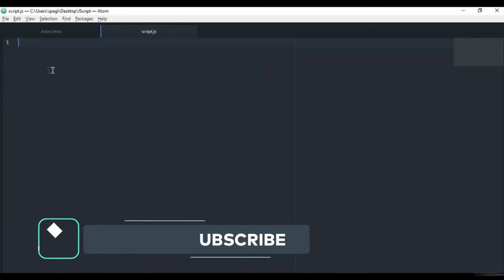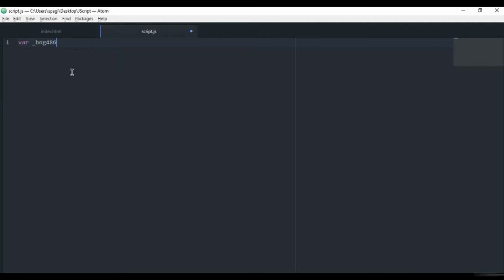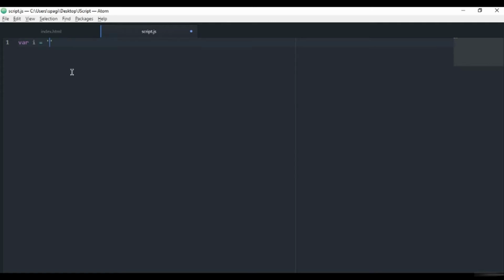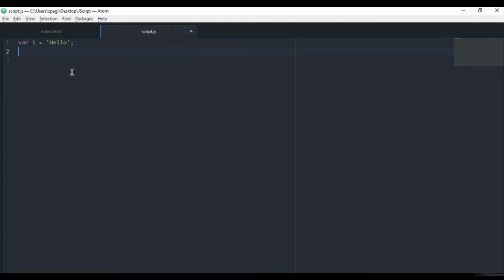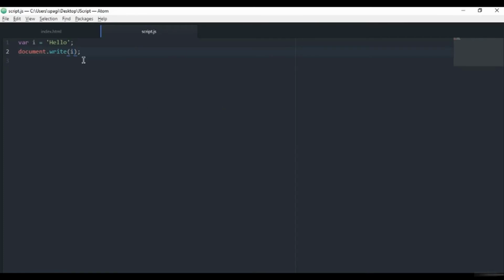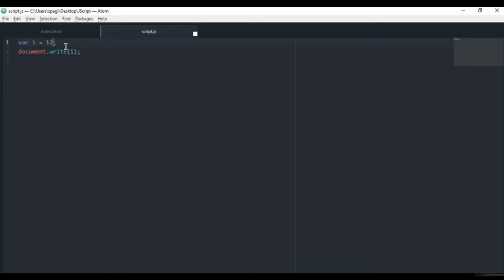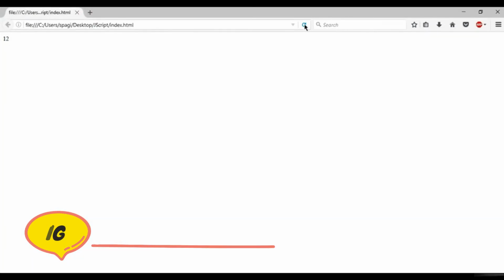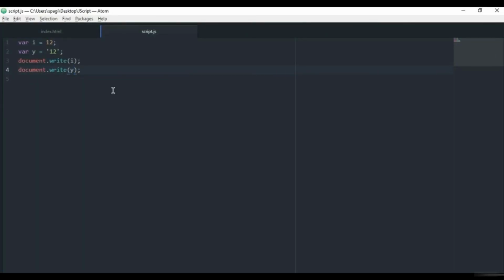JavaScript Tutorial For Beginners - Variables || Learn JavaScript Programming [2020]